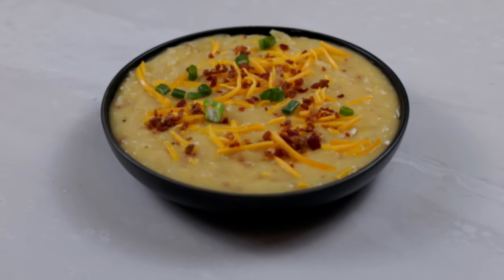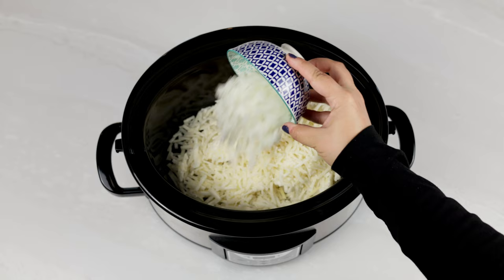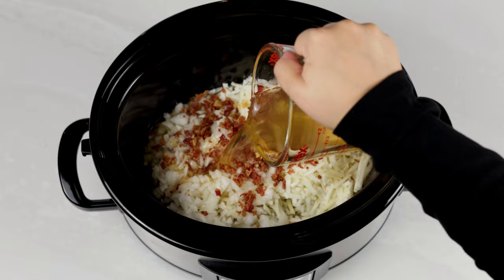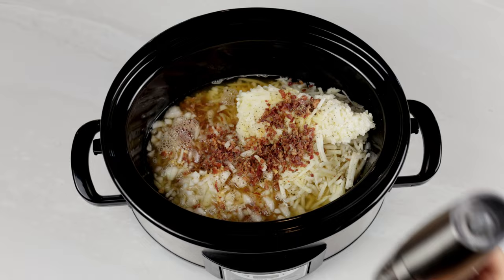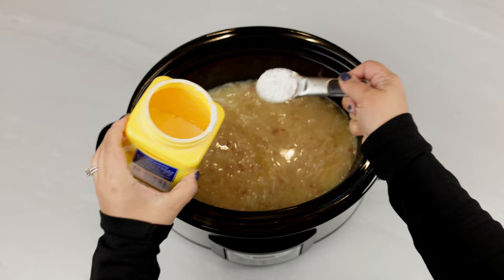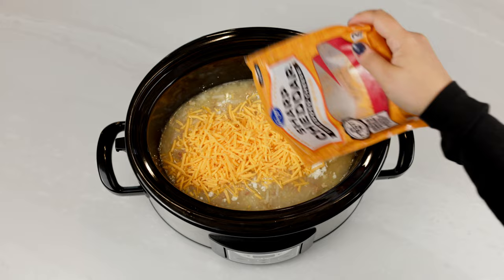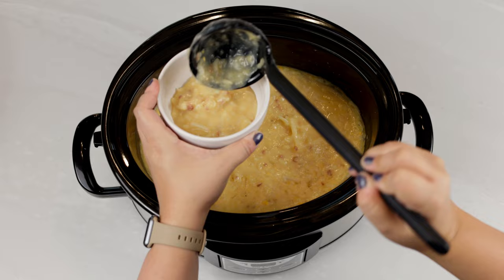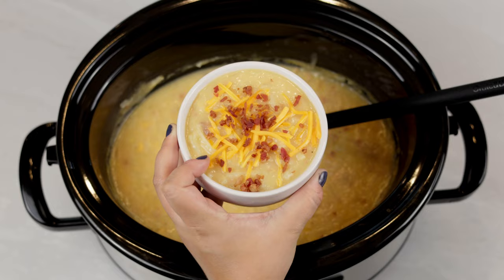You Need To Try This Easy Crock-Pot Loaded Potato Soup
What’s better than a loaded baked potato?? This moth watering Crock Pot Loaded Potato Soup! No dicing or peeling potatoes in this super easy soup recipe that uses frozen hash browns!

Just toss the ingredients in the crock pot for 3 hours on high or 6 hours on low. And Voila! You have a flavorful, creamy potato soup without all the work!

Full recipe on the blog!